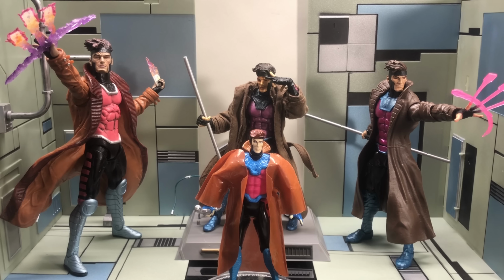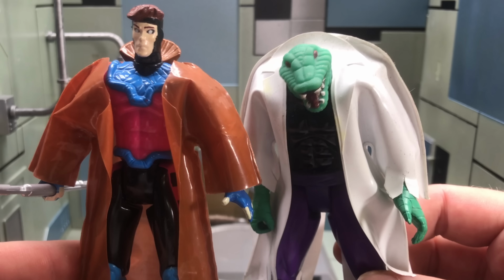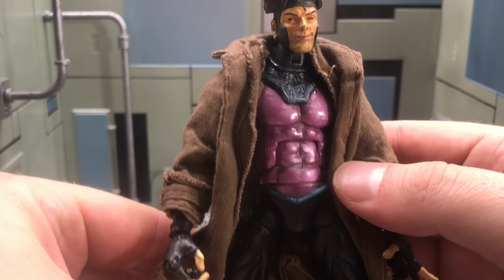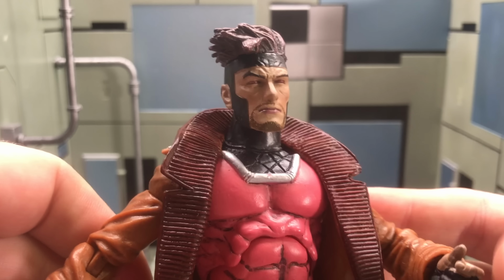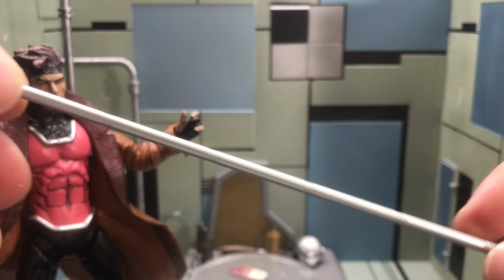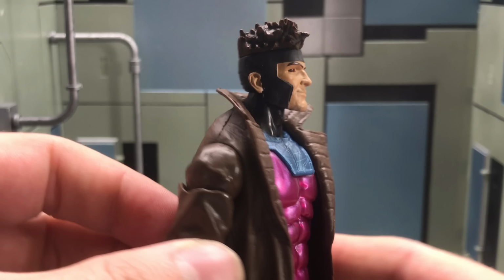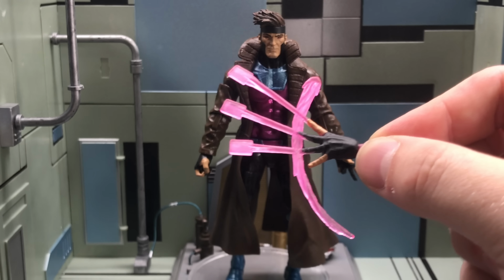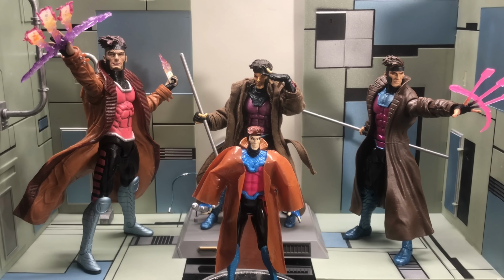Marvel X-MEN: WHO GAMBIT'S BEST? From Toybiz to Marvel Select to Hasbro!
Which Company out of my Gambit figures in my collection, have done the best iteration of a Gambit action figure?